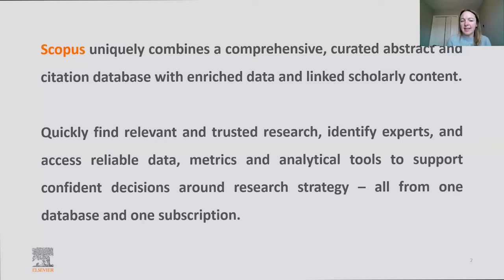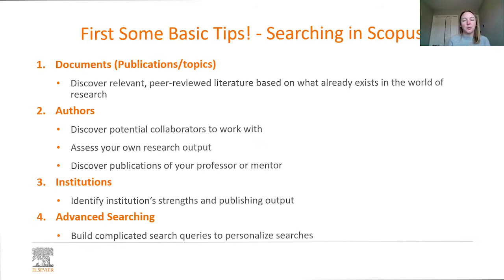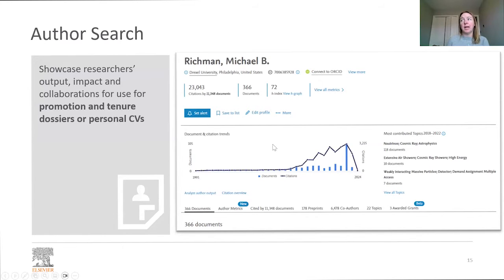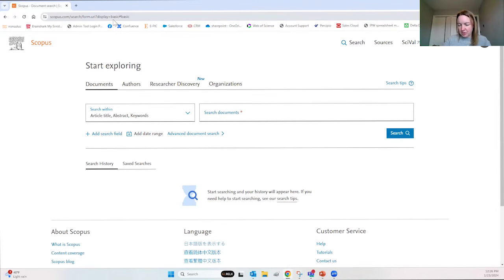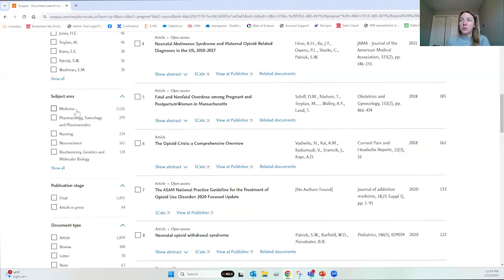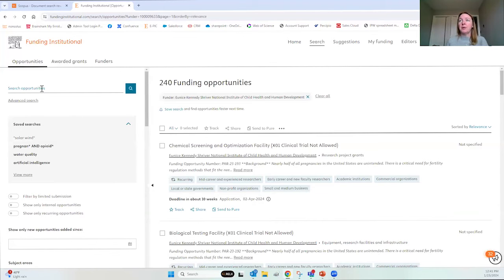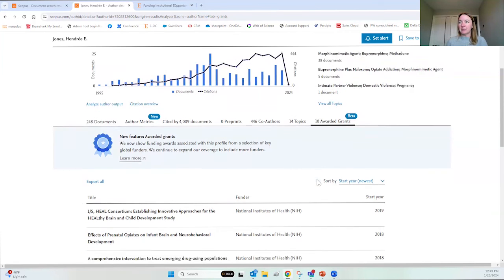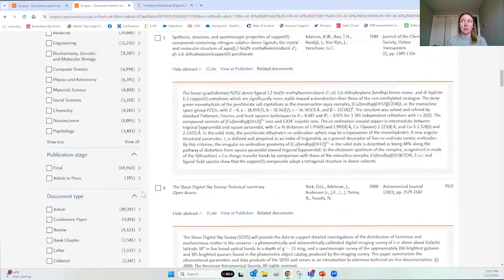Getting To Know Scopus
About Scopus
As the largest, curated abstract and citation database of peer-reviewed literature, Scopus gives you the insights and tools to deliver best-in-class research experiences and fuel your institution’s research strategy and performance.

In this session, we will cover the training fundamentals of:
Author identity - How to interpret and work with author profiles
Search Strategies - execute searches using the full range of topical search functionality offered in Scopus
Conducting comparative analytics and developing visualizations

Presenter:
Charity Elifritz, senior customer consultant at Elsevier

Presented by CNHP Council of PhD Programs

Recorded via zoom Tuesday, January 23, 2024 via zoom